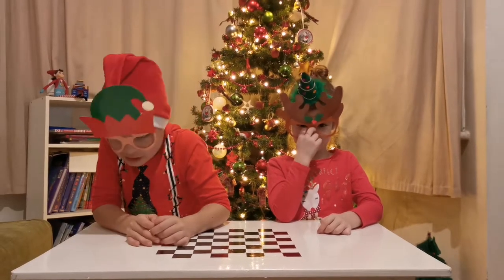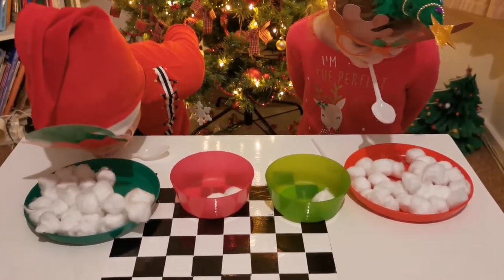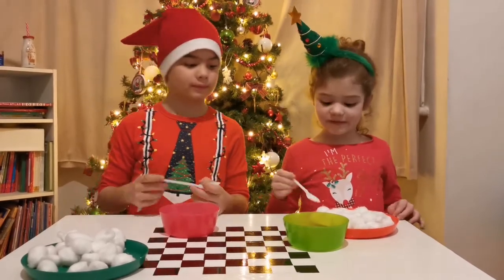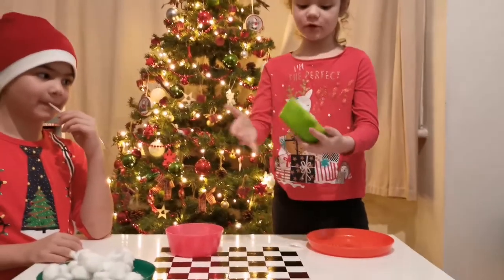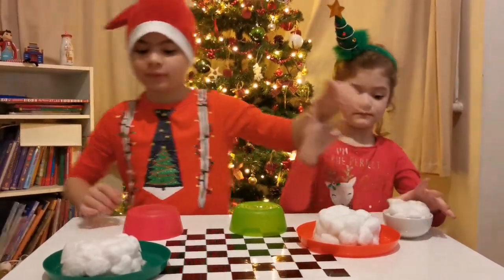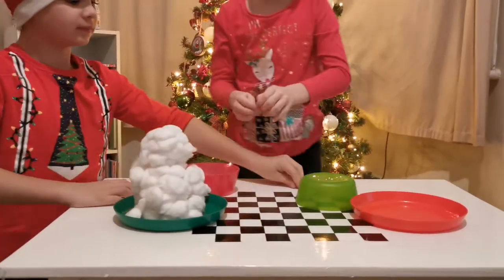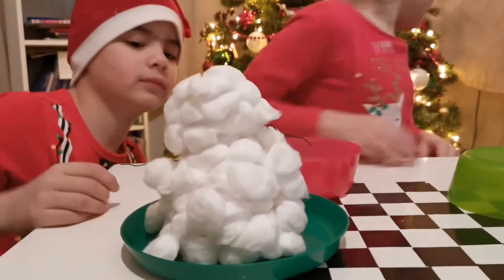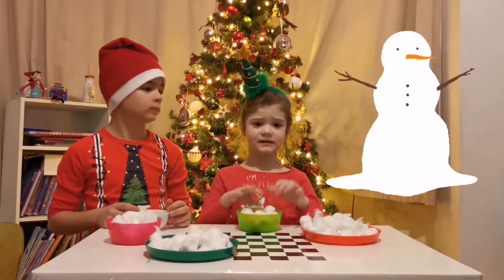Coolest snow shovel Christmas game | 1st game of 12 Days of Christmas day 1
It's 12 days of Christmas so we're celebrating with one fun Christmas game a day. Today we are playing Snow shovel game. Let's get the fun started.